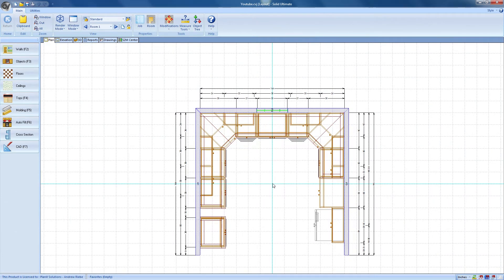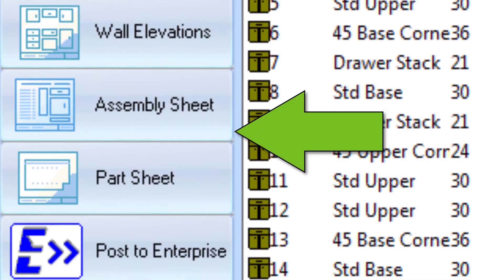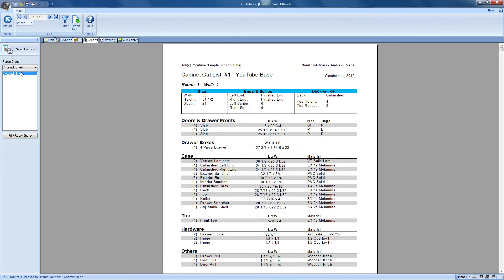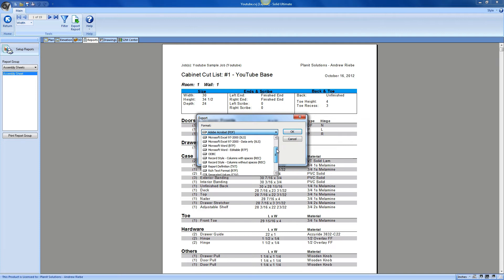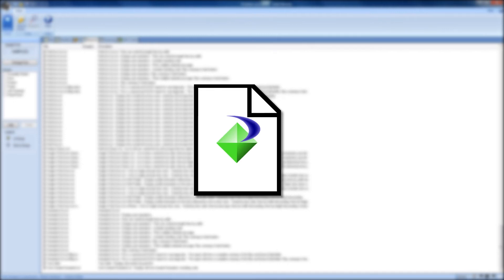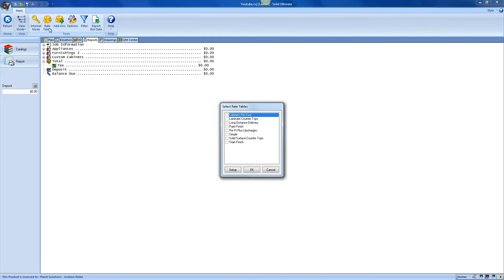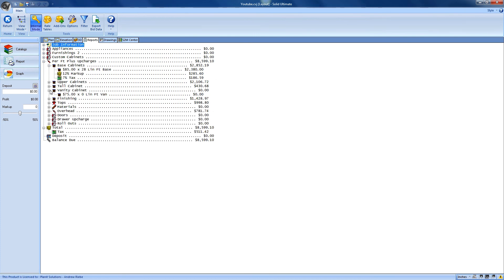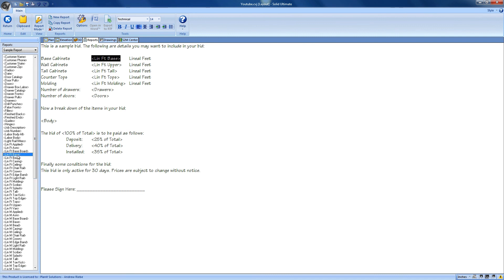Generating Reports in Cabinet Vision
In this video, you will learn how to generate Reports in Cabinet Vision.